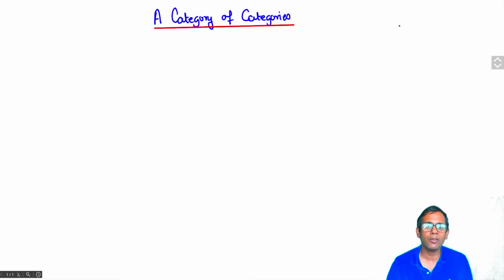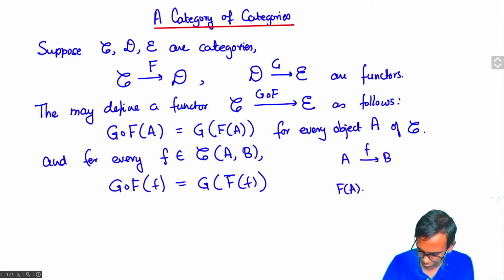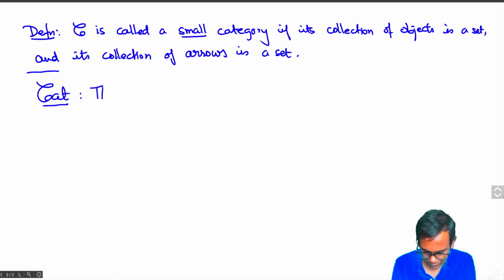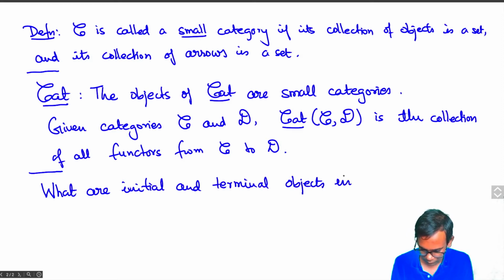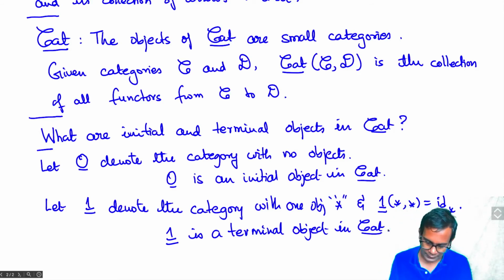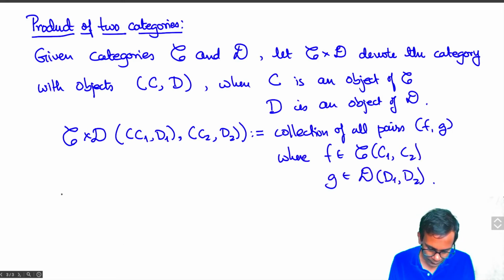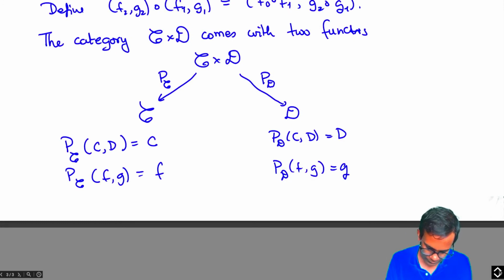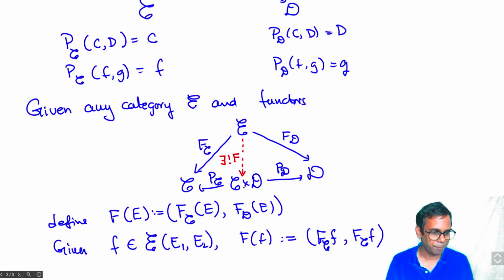The Category of Categories